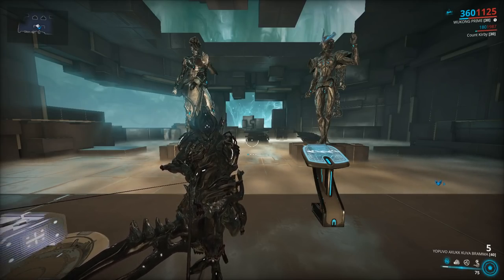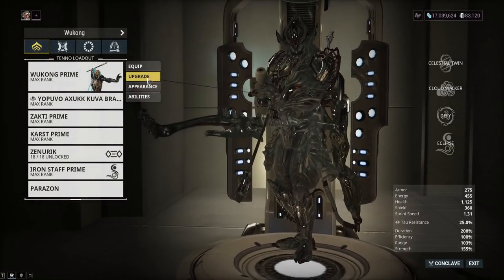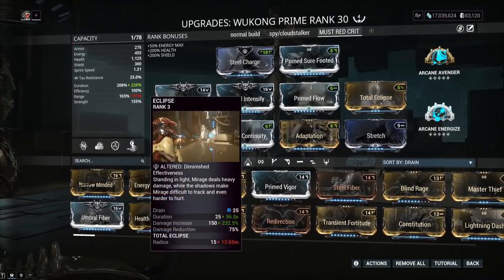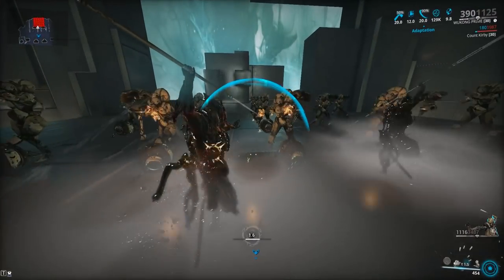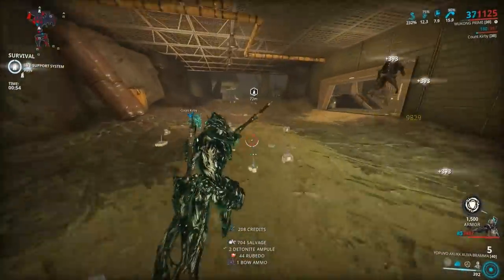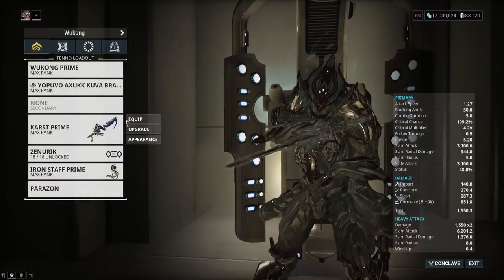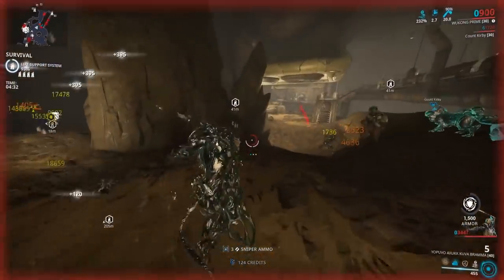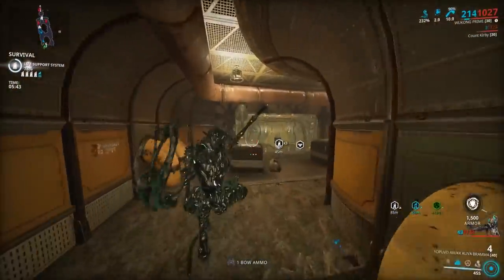[WARFRAME] Duality Of The Banana Helminth Wukong General Use Build 2021 l Orphix Venom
This has been a really nice ability to use on Wukong, although not as fast for speed running but it's not all about that. EIther tankiness or damage wukong can use both of them great and the benefits to the clone is great too.